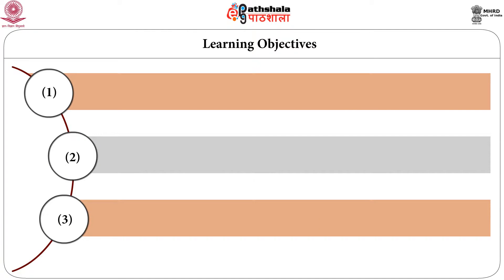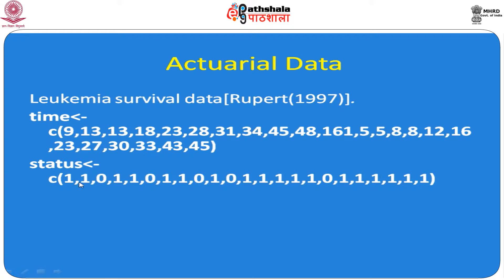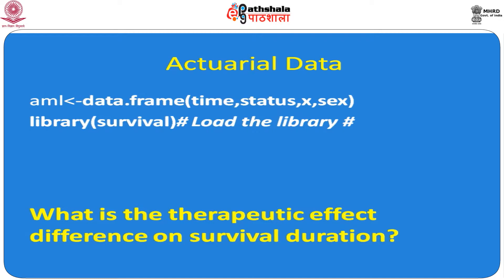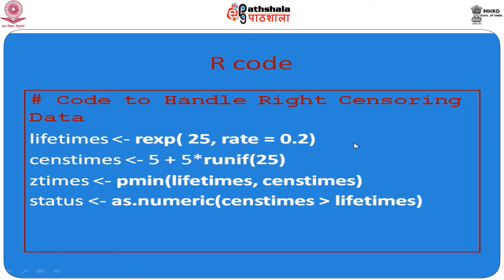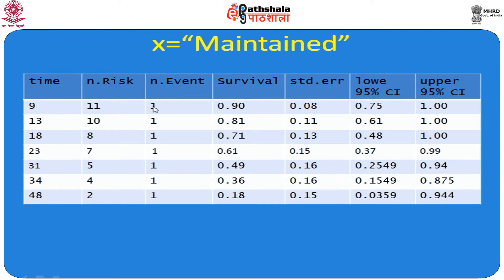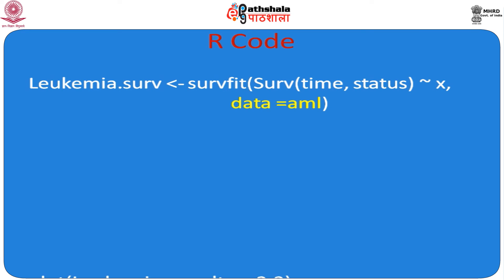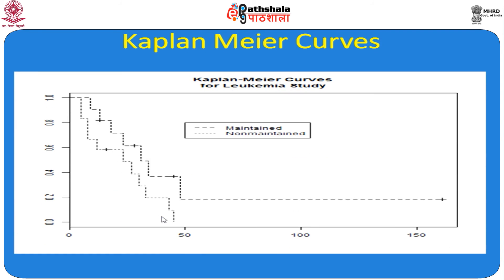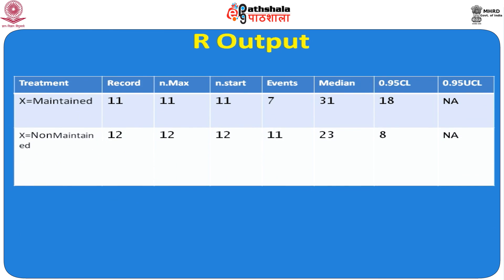Actuarial Estimator using R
Paper: Biostatistics
Module: Actuarial Estimator using R

Content Writer: Dr Atanu Bhattacharjee